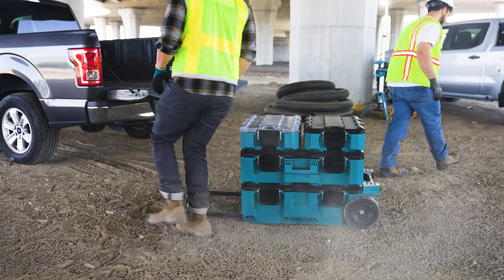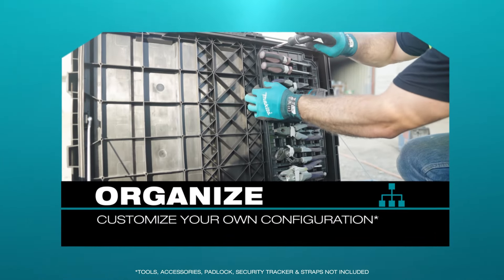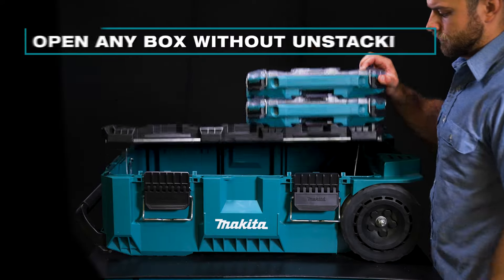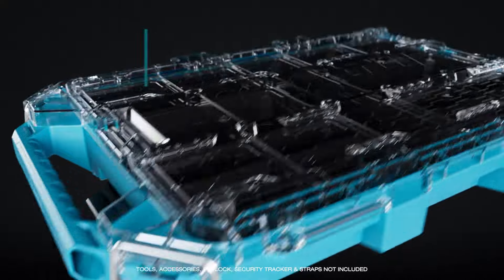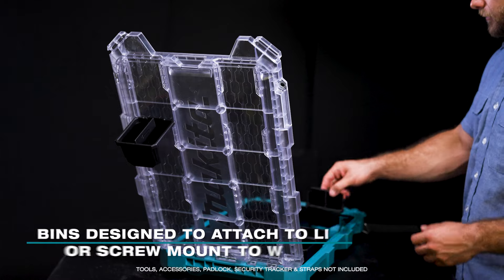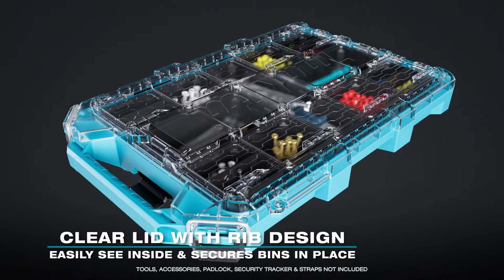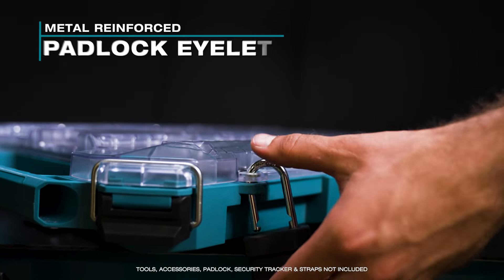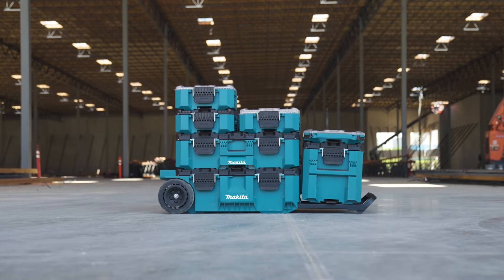NEW Makita T-90059 MAKTRAK Low-Profile Medium Organizer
Makita MAKTRAK is the Next Generation in modular storage. The MAKTRAK Low-Profile Medium Organizer (T-90059) modular storage solution to transport, access, store and organize job site equipment and tools, with up to 50% more holding capacity versus leading competitors. It has a holding capacity of 479 cu.in. with large glove-friendly latches for easy access, and a clear lid to easily see inside. The T-90059 is constructed of impact-resistant copolymer to withstand the toughest jobsite conditions. It has a variety of bin sizes to organize small and large parts, with a low profile design for small part organization. The MAKTRAK System is designed, engineered and made in the U.S.A. with global materials, and built on four core functions: Transportation, Access, Storage and Organization. Each function is backed by unique design and engineering that makes MAKTRAK the most advanced system on the market.